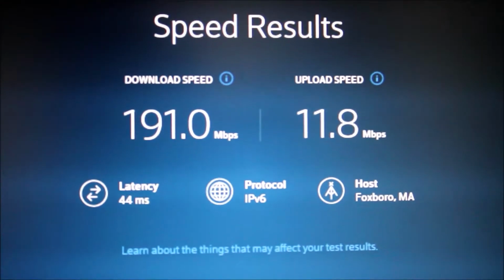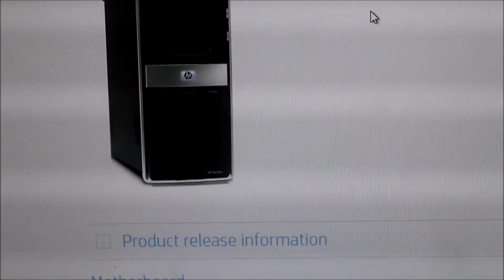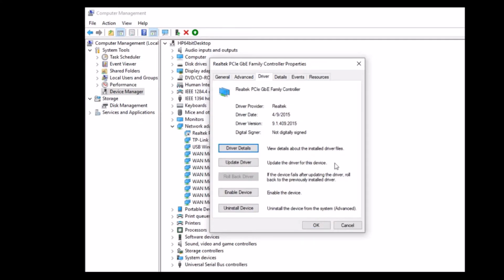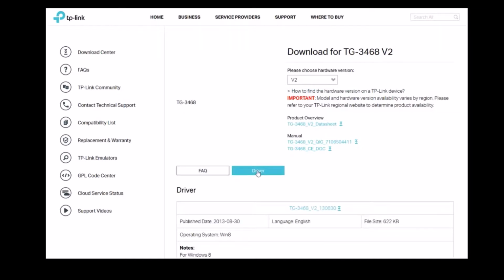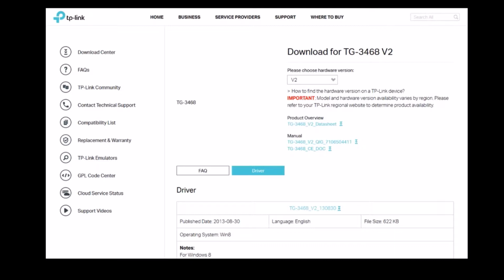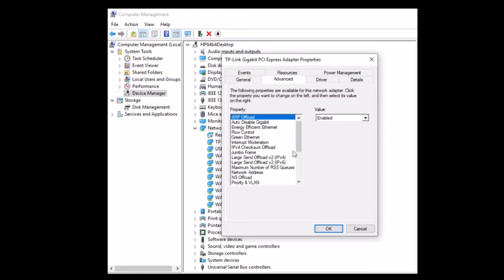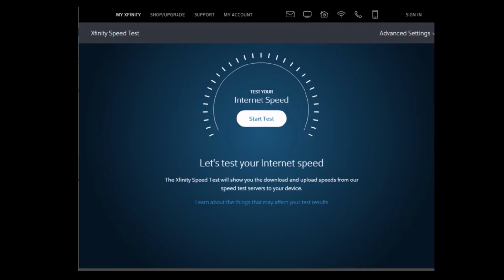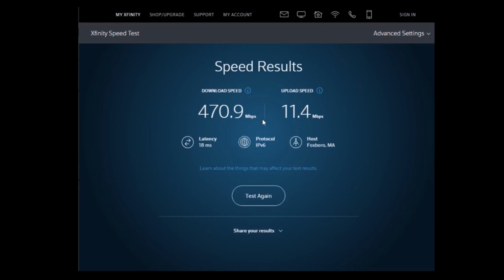Increase your Internet speed by adding an inexpensive, newer, faster NIC/network interface card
Most modern computer have network interface/LAN built into the motherboard.  But if you have an older computer, your internet speed could be substantially improved by adding an inexpensive faster network adapter/network interface card and disabling the LAN device on your motherboard.  Here's how I installed a TP-Link TG-3468 V2 into an old computer (Dec 2007 release) running Windows 10.